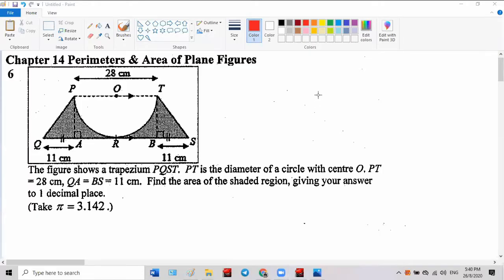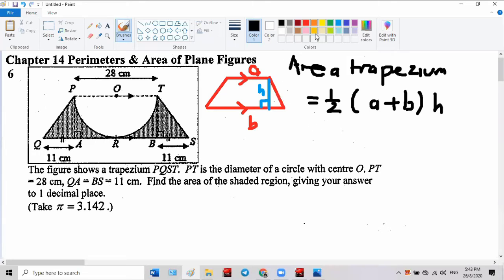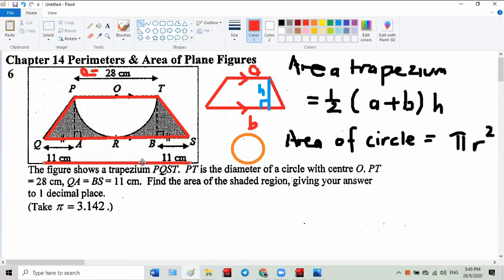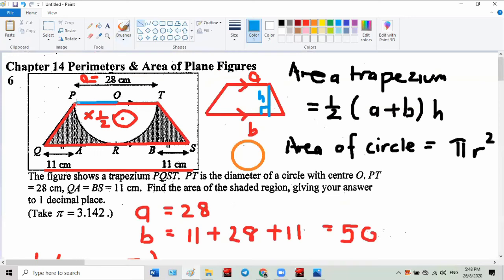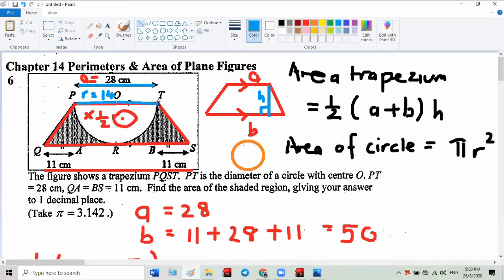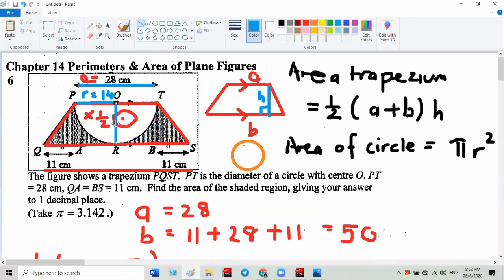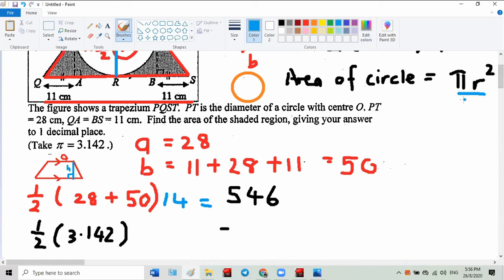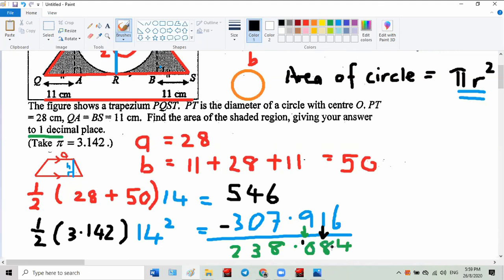Sec 1 Maths - Perimeter & area of plane figures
Hi Everyone,

This video is to provide useful resources to help you in your Math on the topic of Perimeter and area of plane figures.